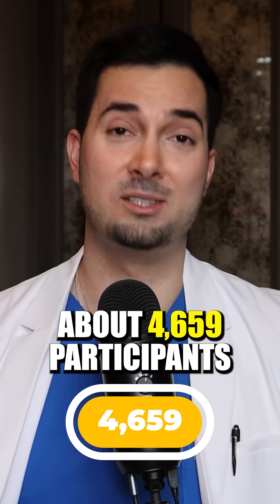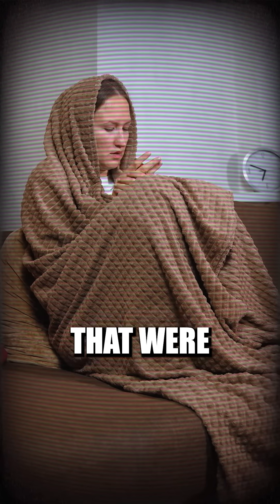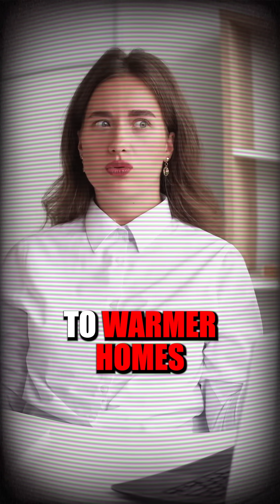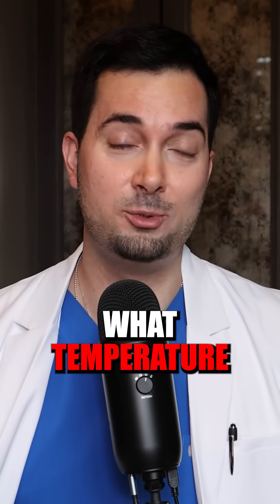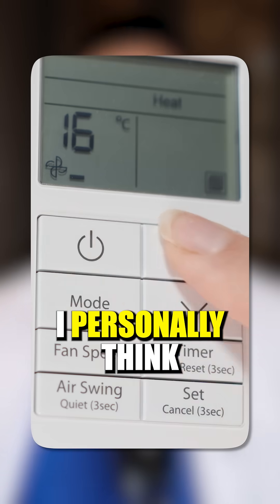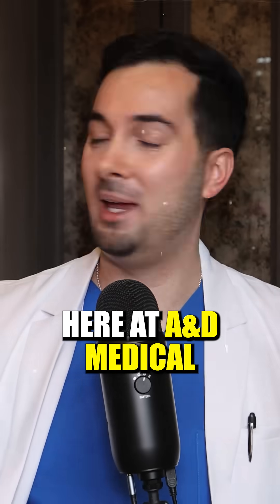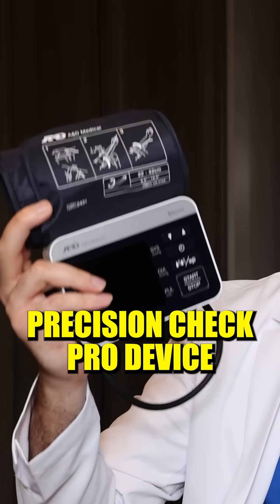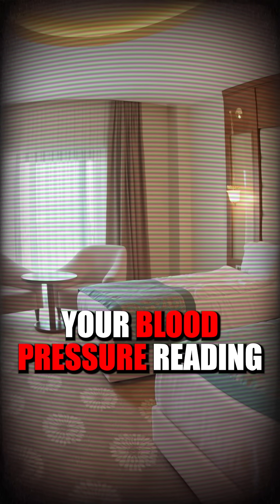Room Temperature for Blood Pressure Readings? Don’t Miss This!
Learn how room temperature affects your blood pressure readings in this medical short with practical tips to find the best temperature for accurate results at home!

BEST ROOM TEMPERATURE FOR BP READINGS:
Did you know that room temperature can directly affect your blood pressure readings? Too cold or too warm, and your results might be inaccurate. Finding the ideal room temperature helps ensure reliable BP measurements at home. In this video, we reveal the recommended range and why it matters.

Monthly Live Show: First Thursday - 8 AM PST

United States